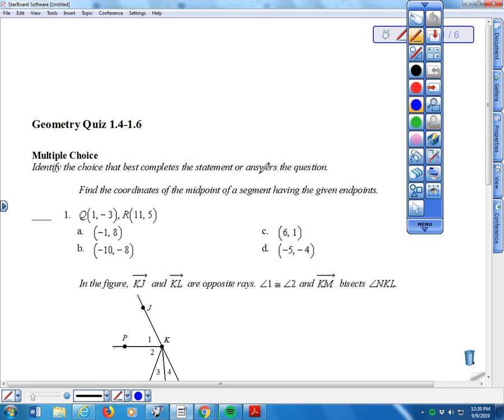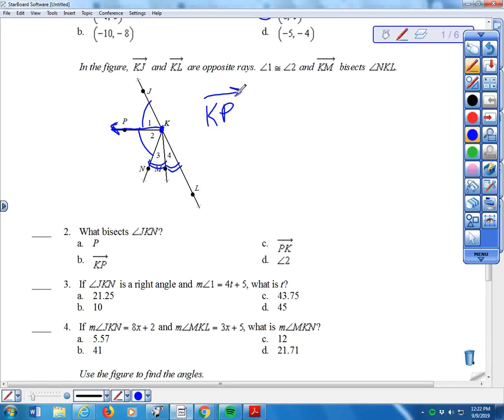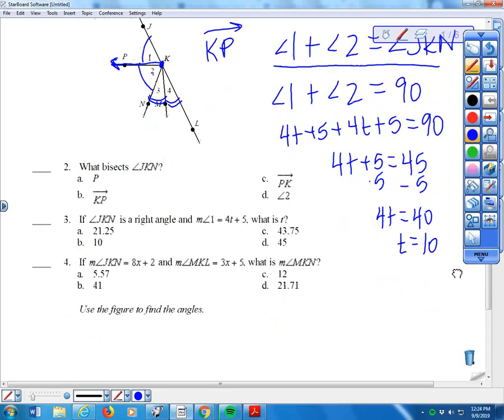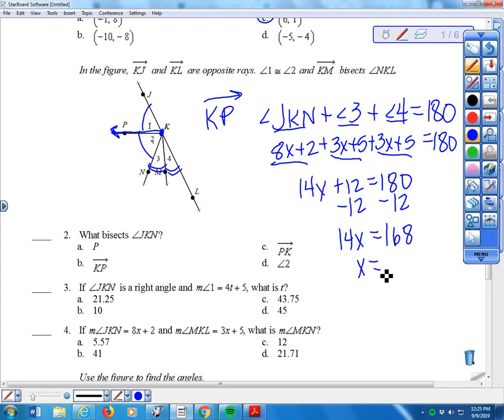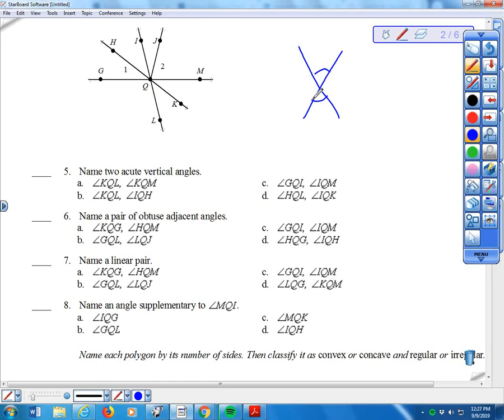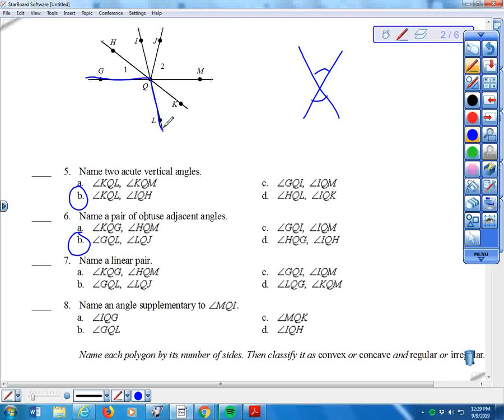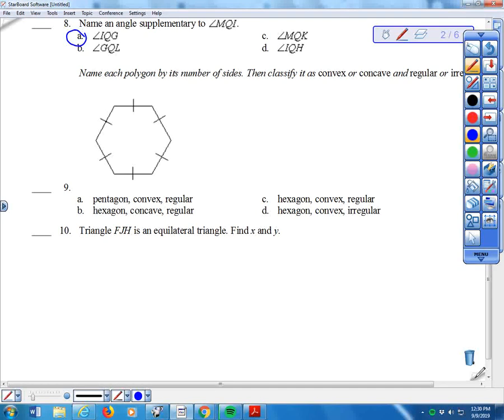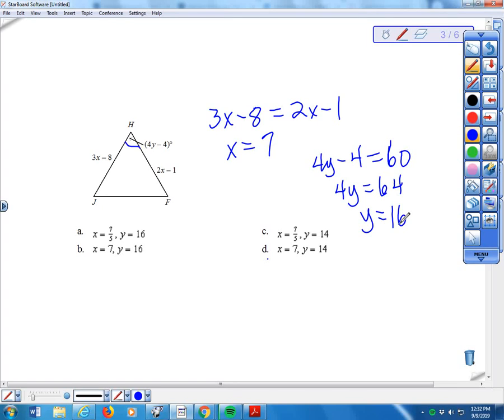Quiz 1 4 1 6